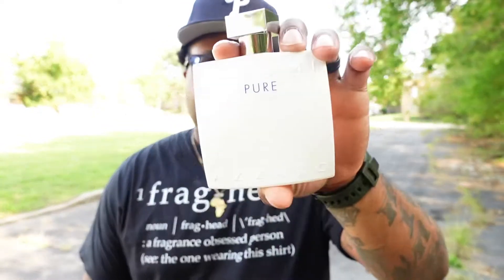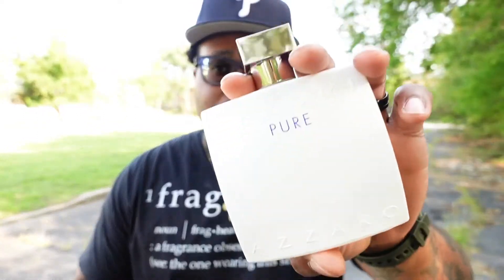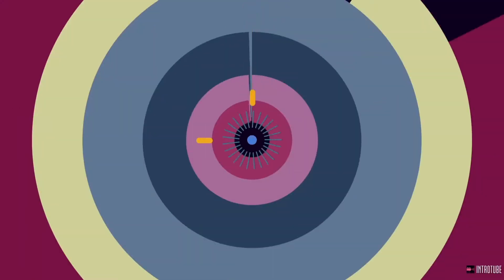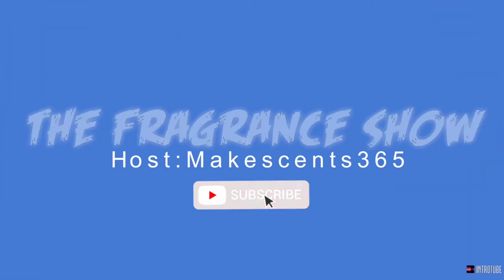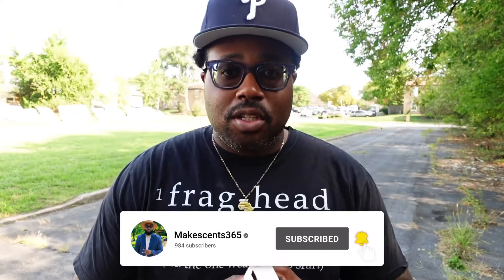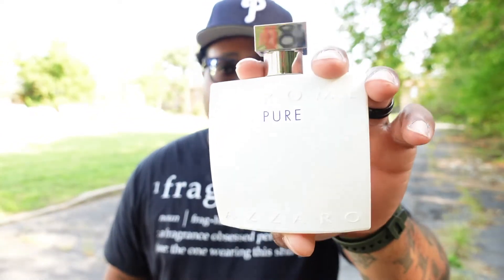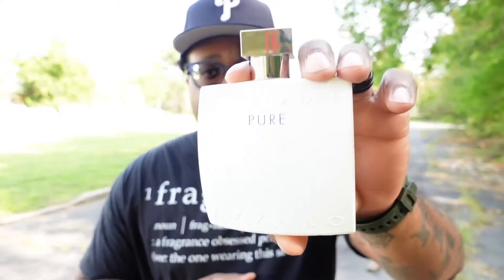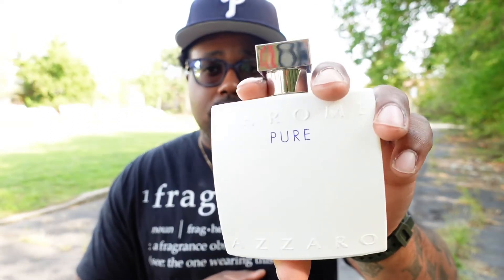AZZARO CHROME PURE REVIEW * worth the buy in 2022 ?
What’s up fragrance fam so I recently repurchase Azzaro chrome pure and man I’m so happy I did are you guys still wearing this one let me know down in comments below here are my thoughts on this one !